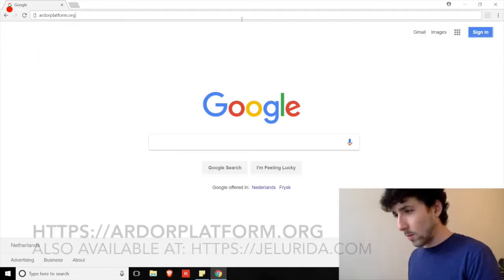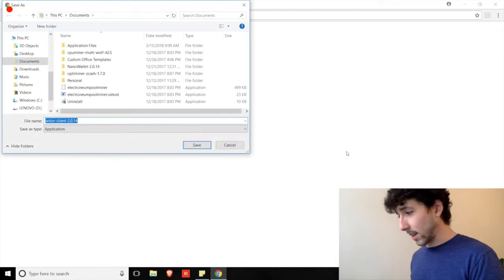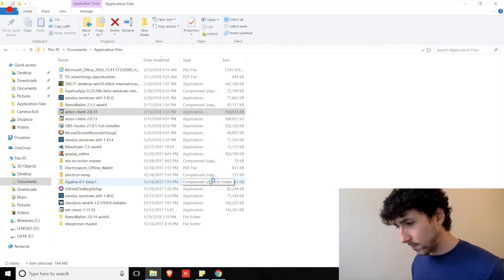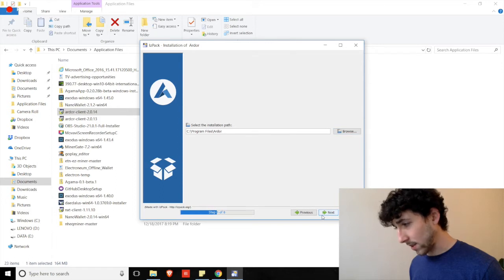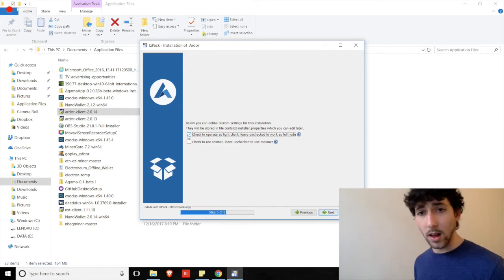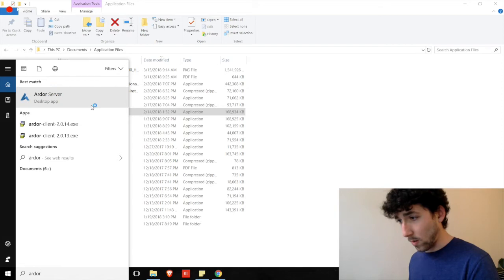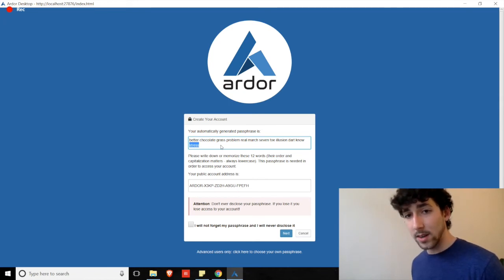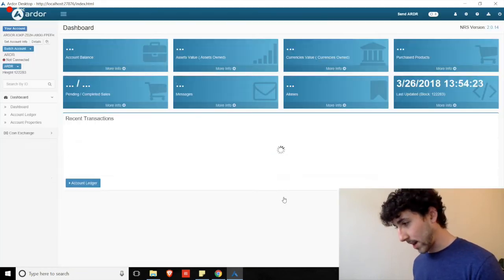Blockchain Ardor #2: Demo of Full Wallet Download, Light Client, New Account, and Forging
0:00 - Introduction
0:12 - Why Use the Ardor Client?
1:00 - Downloading the Ardor Client
3:41 - Light Client
4:22 - Test Net
5:04 - Log in or Create a New Account
6:43 - Using NXT to Access Ardor and Ignis
6:55 - Forging

The view expressed here are solely my own and are not to be construed as financial advice.